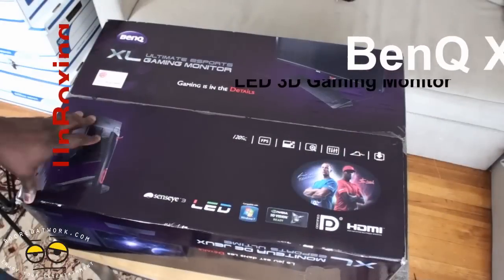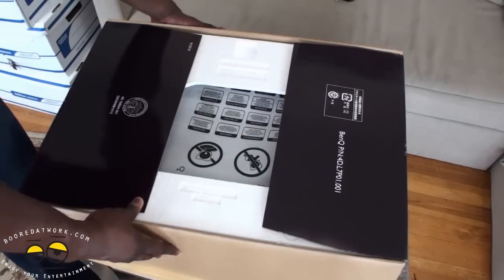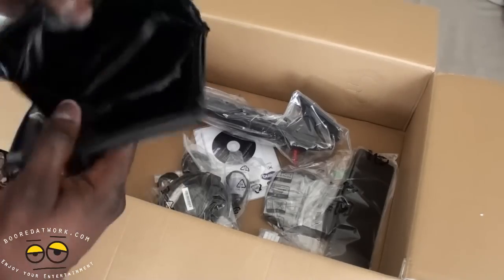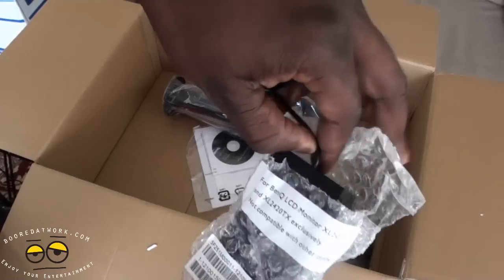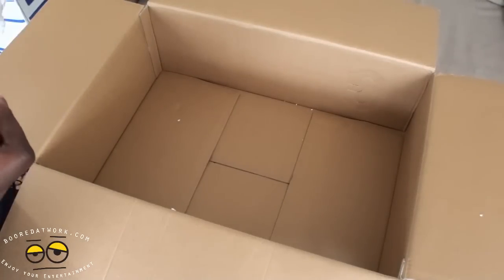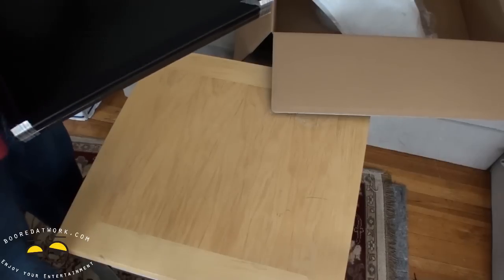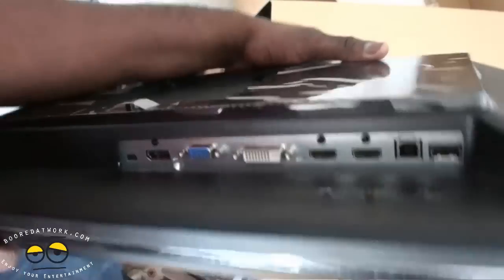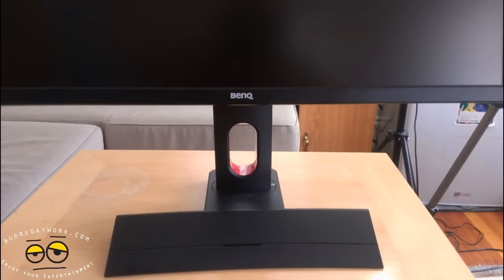BenQ XL2420T 3D LED Gaming Monitor Unboxing